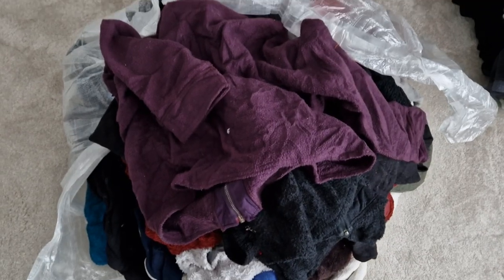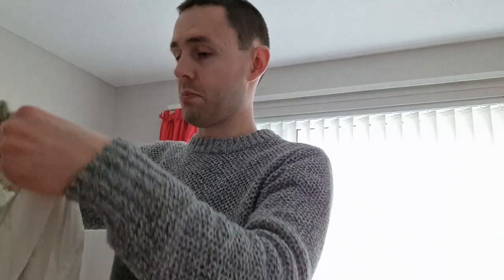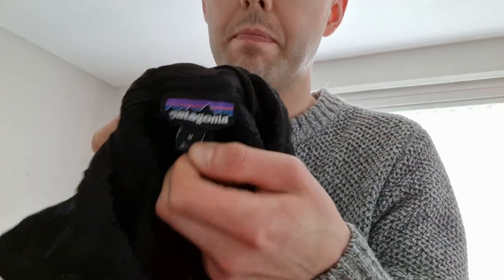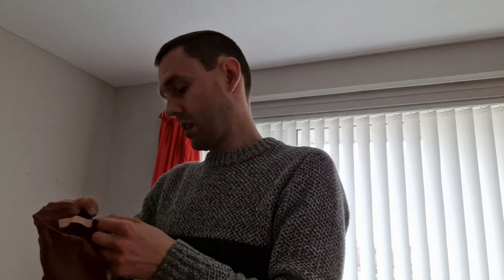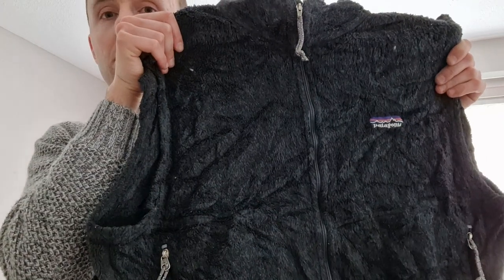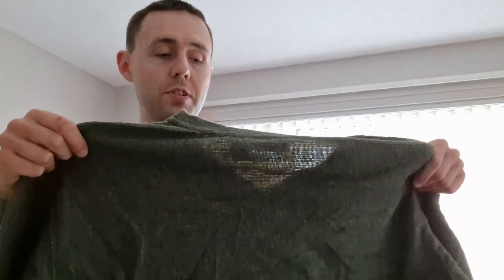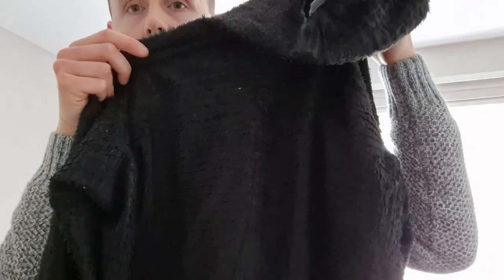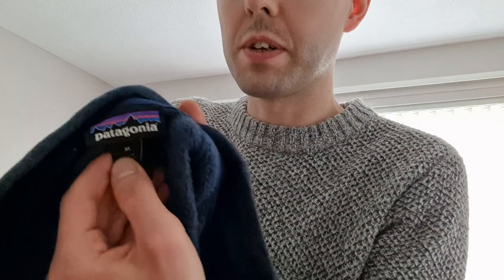Patagonia Fleece Unboxing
In this video I unbox 47 patagonia fleeces.

The total cost was £750

Price per item was £15.95